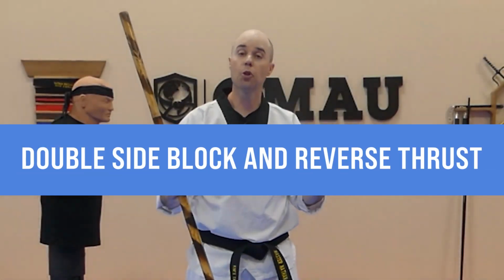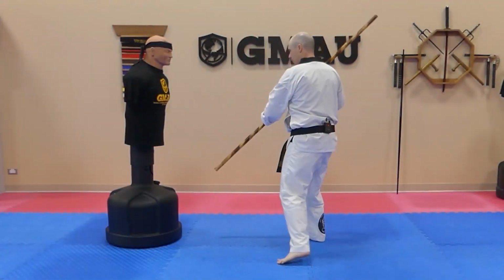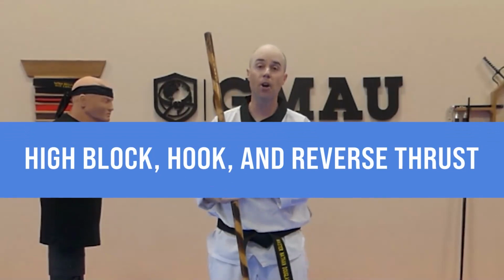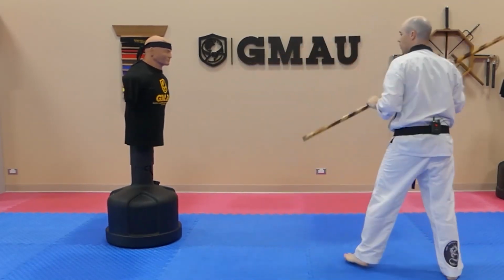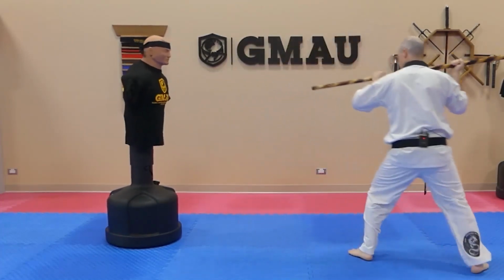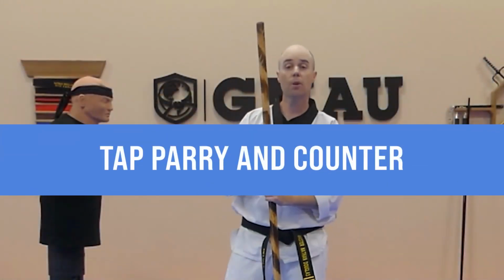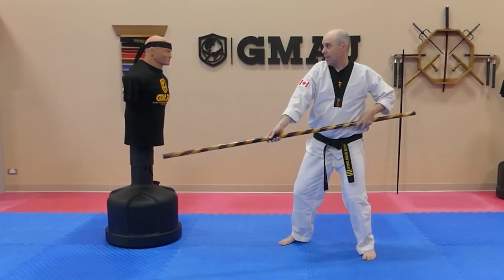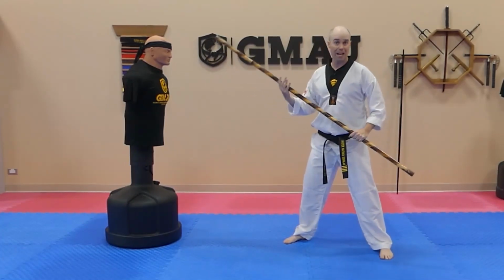Ultimate Bo | SHORT LESSON: 3 Solo Drills for Bo Sparring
In this short lesson Ultimate Bo head instructor, Nathan Douglas, demonstrates 3 solo drills guaranteed to improve your sparring!

Set up a FREE Beginner's Account and start training Bojutsu today

All information provided by Global Martial Arts University and Jackie Bird Global LLC is of a general nature and is furnished for educational/entertainment purposes only. No information is to be taken as medical or other health advice pertaining to an individual’s specific health or medical condition.
Global Martial Arts University and Jackie Bird Global LLC is not engaged in rendering medical or professional services.

Global Martial Arts University makes no guarantee regarding the accuracy, completeness, timeliness, or relevance of any text, video, or audio content. Any content provided is not a diagnosis, treatment plan, or recommendation for a particular course of action regarding your health and is not intended to provide specific medical advice. You agree that use of this information is at your own risk. Global Martial Arts University or our parent company, Jackie Bird Global LLC will not be responsible or liable for any injury or harm you sustain as a result of our programs, DVDs, online videos, or information shared on our website. This includes emails, videos and text. Thanks for your understanding.